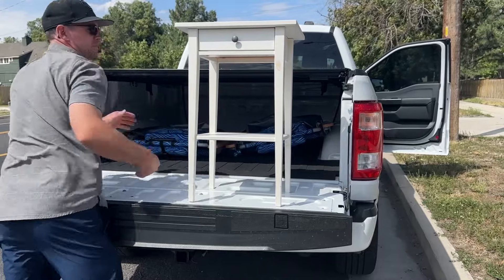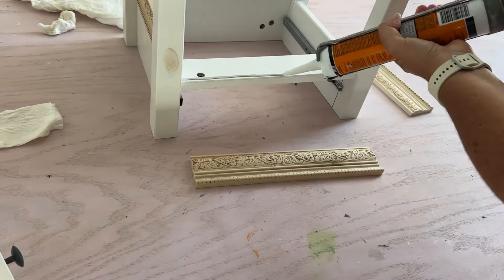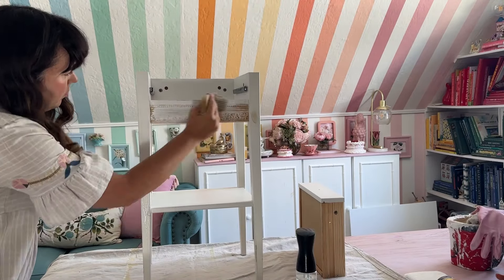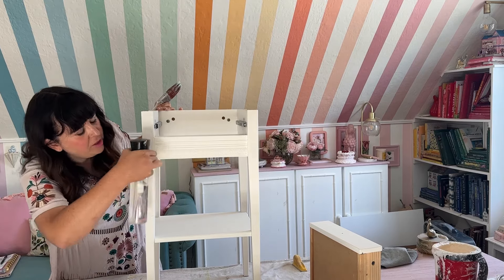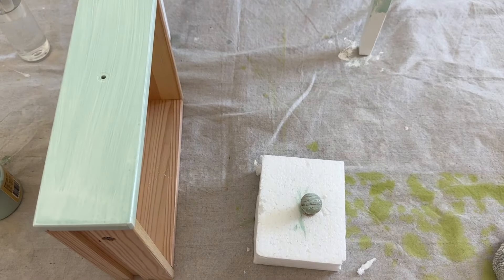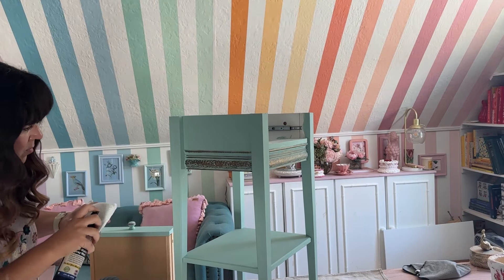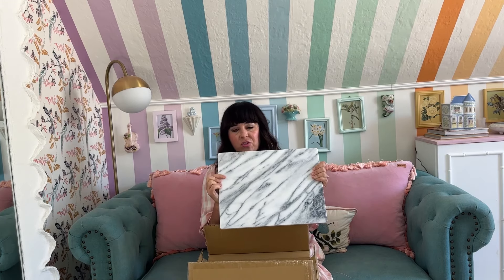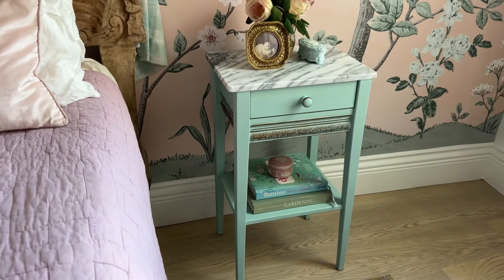You won't believe this IKEA Hemnes Nightstand Hack!!!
I got a Hemnes nightstand from Facebook marketplace for $30! It's so boring so I'm using a mint paint, new trim, a marble top, and gold paint to give it a new life. Doesn't it look so much better?!

IKEA Hemnes Nightstand
Construction Adhesive
Mint Chalk Paint
Mist Water Sprayer
Clear Matte Spray Wax
Wax Applicator Pad
Cabinet Knob
Finger Sander
Micro Fiber Cloth
Wood Filler
Rub 'n Buff (European Gold)

 Ikea Hemnes nightstand hack. Transform the white 1 drawer bedside table with a makeover. This DIY will upgrade the piece with mint paint, trim, and a marble top. Inspiration and a video tutorial